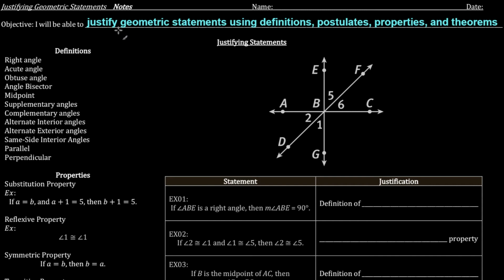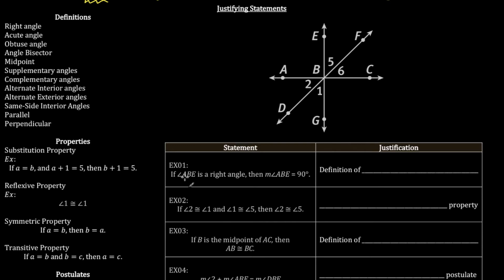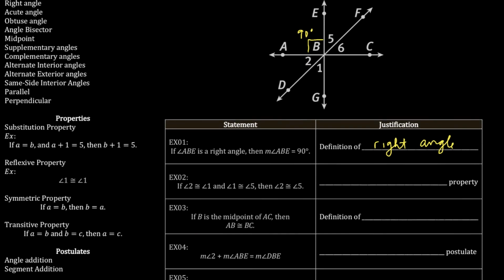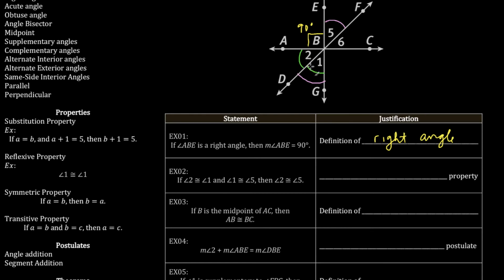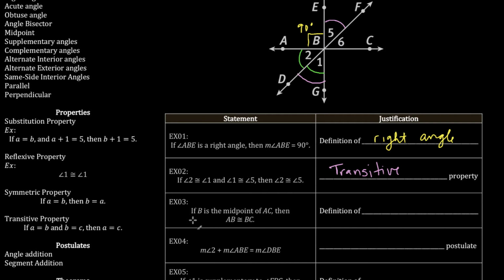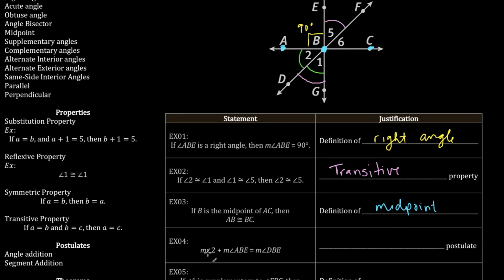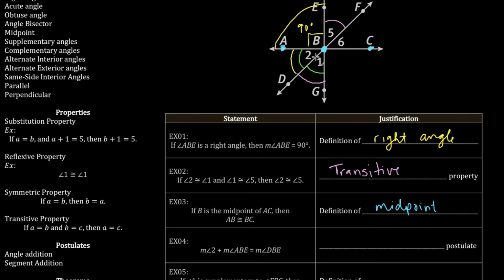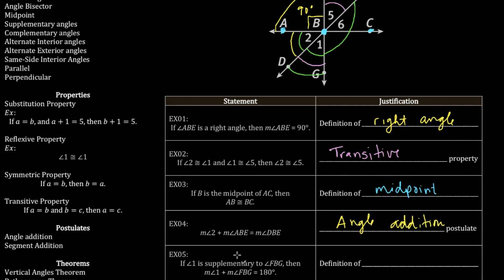16 Justifying Geometric Statements 01